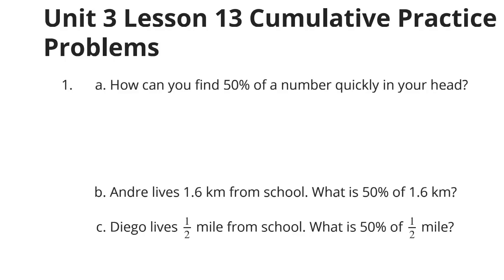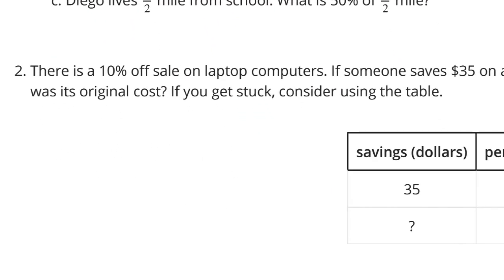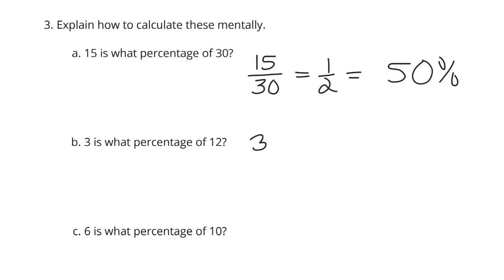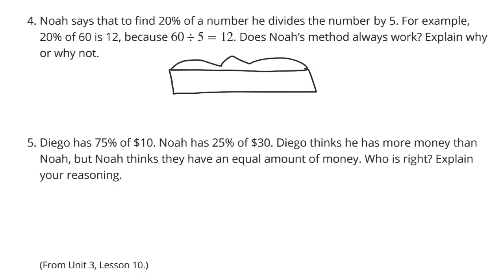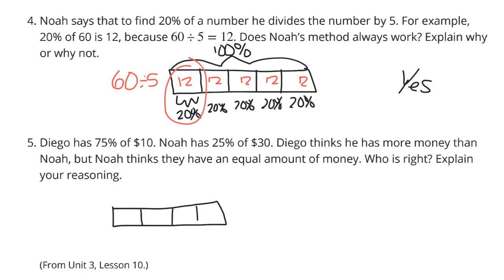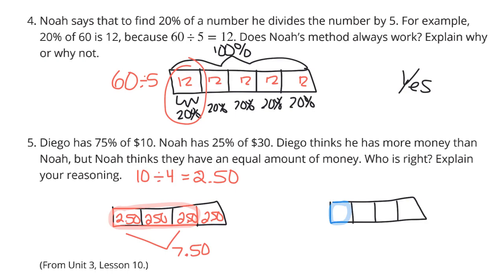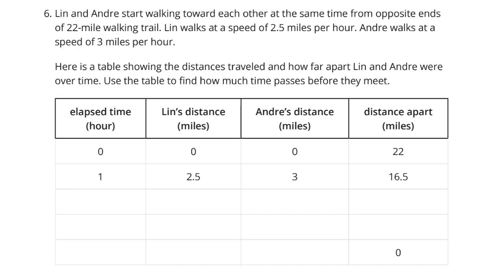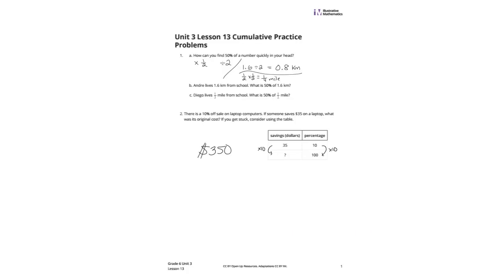Grade 6, Unit 3, Lesson 13 Practice Problems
Benchmark Percentages